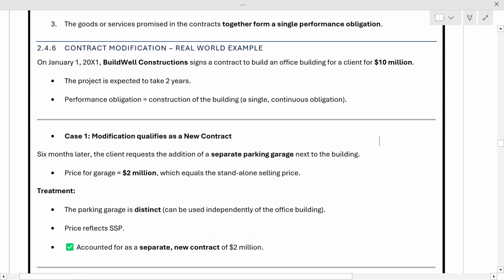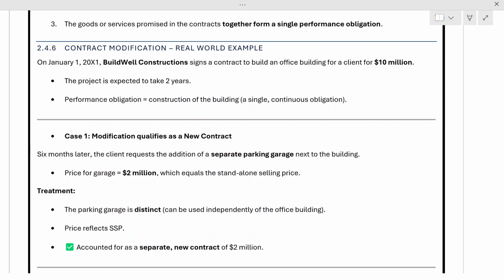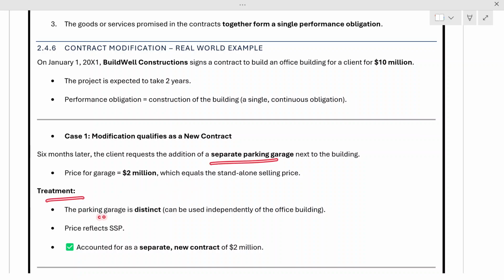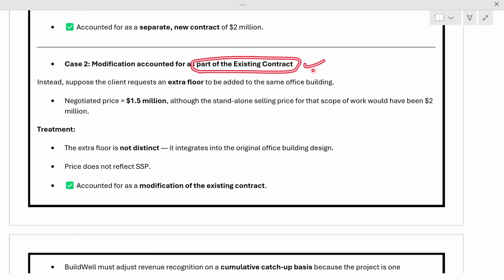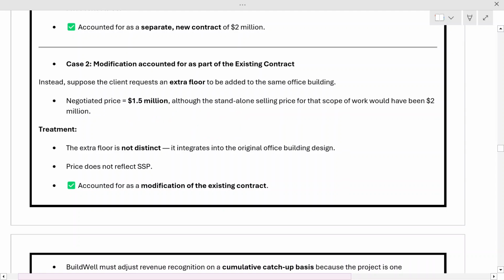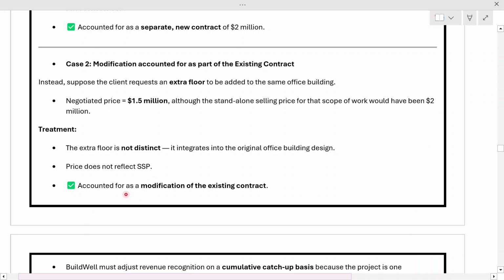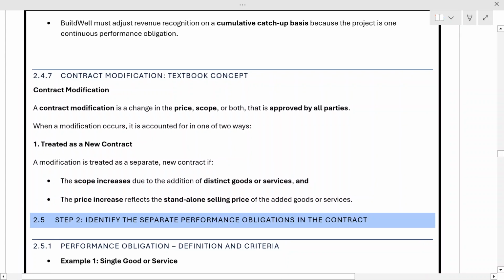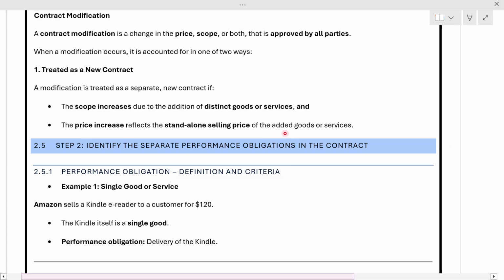12 Modification of Contracts - Revenue Recognition ASC 606 - CPA FAR Course